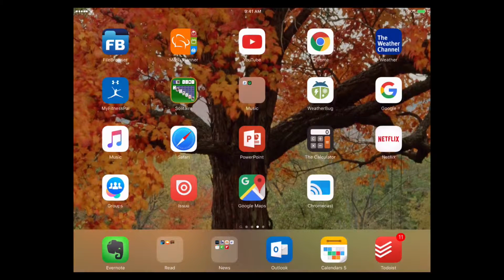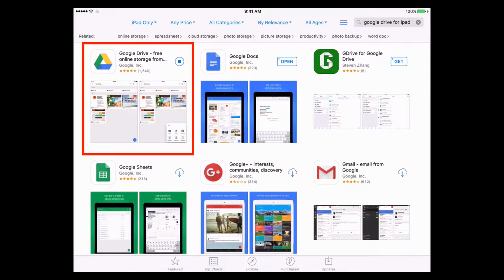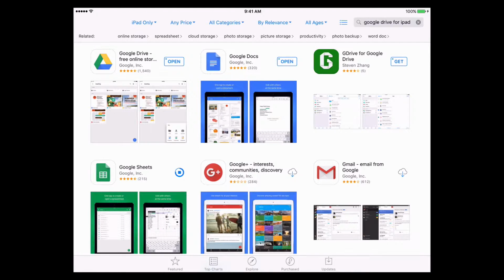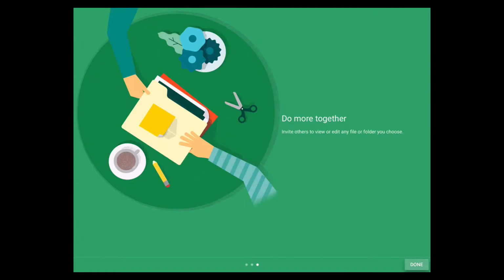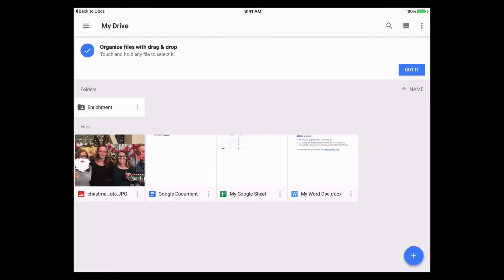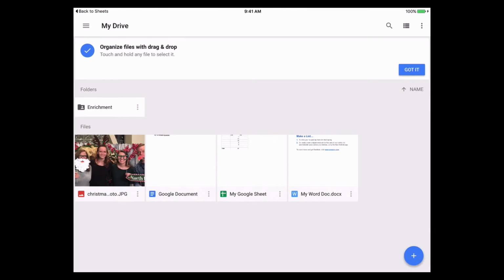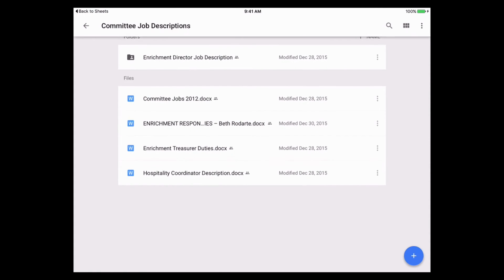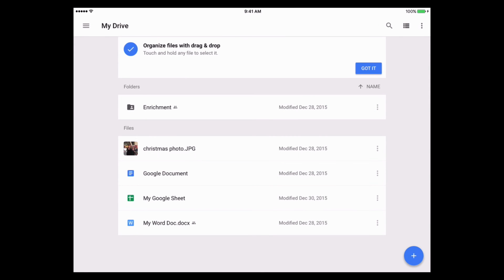Using Google Drive on iOS - (iPad or iPhone)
How to view your Enrichment files on an iOS device.